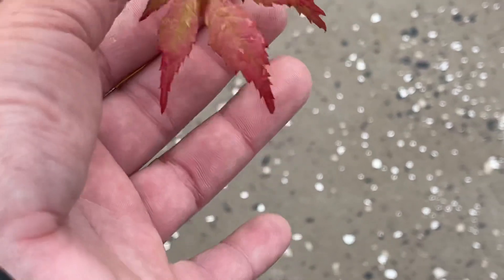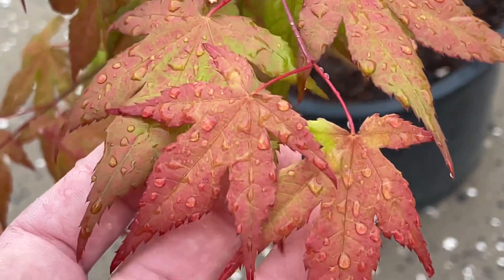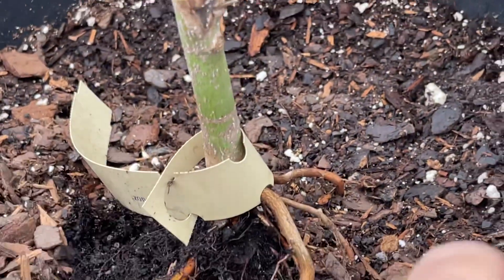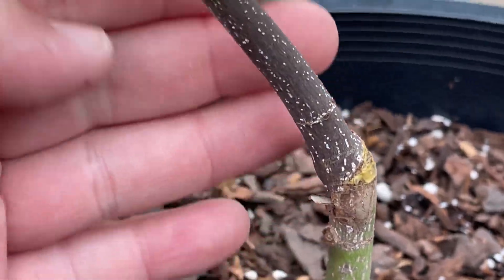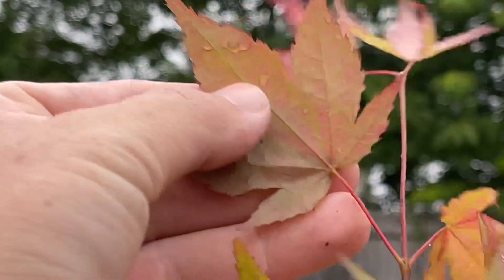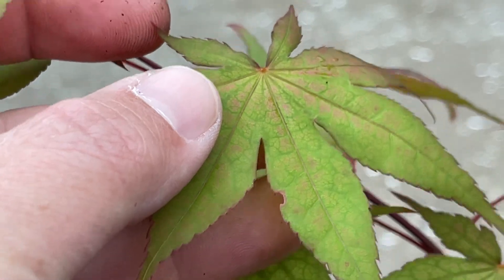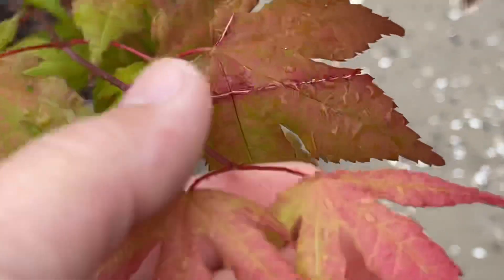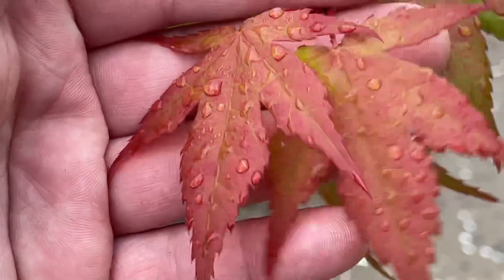Acer Palmatum Amber Ghost Japanese Maple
Join the Maple Nutz 🍁🥜 Facebook Group

Acer Palmatum Ornatum Japanese Maple

Maple Nutz Facebook Page

Maplestone Ornamentals Website

Maplestone Ornamentals Facebook Group